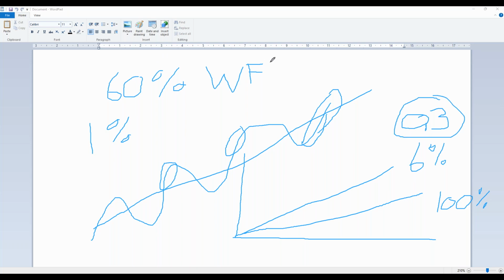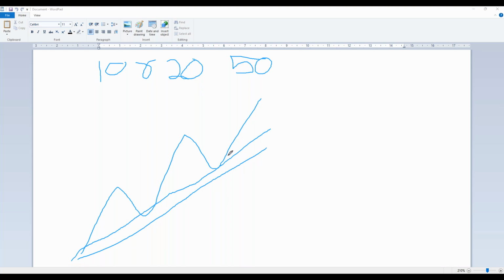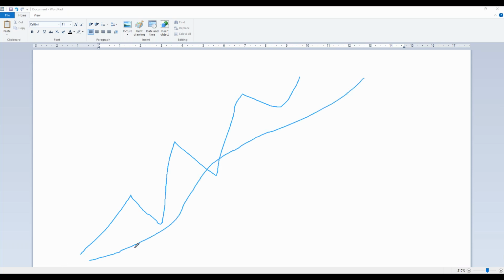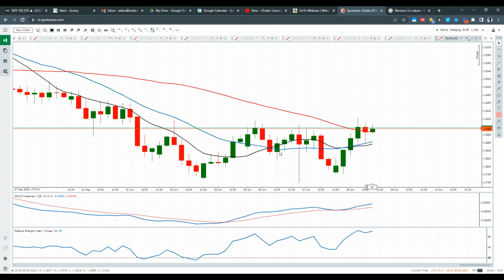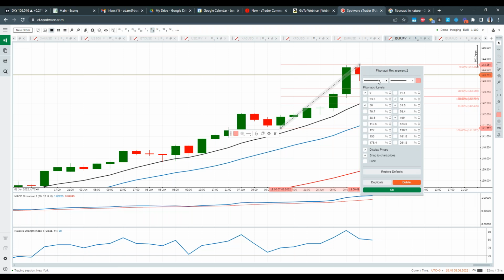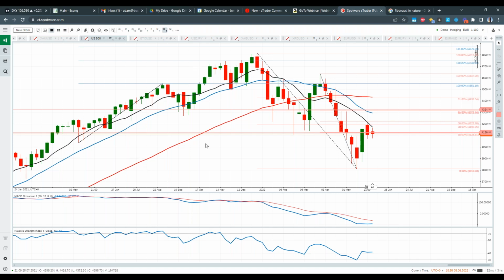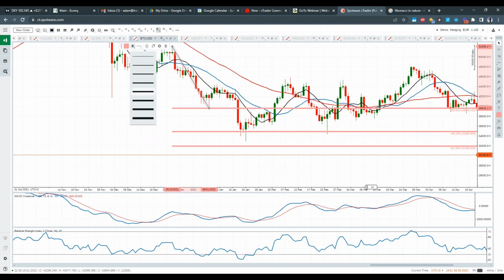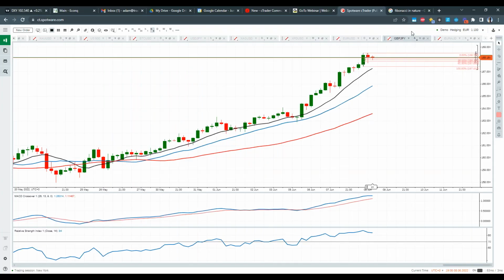The traders tool: Fibonacci retracement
The traders tool: Fibonacci retracement - 08 Jun 2022